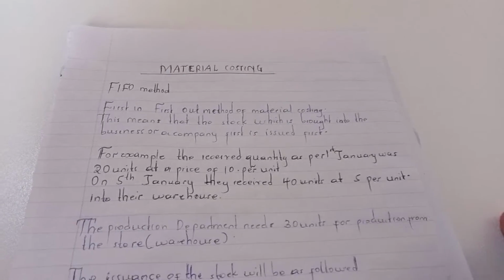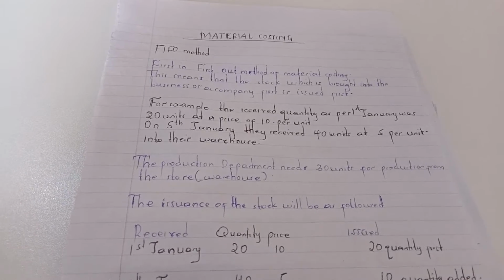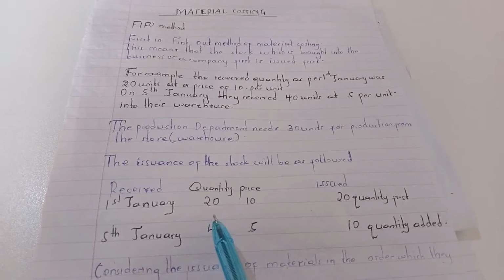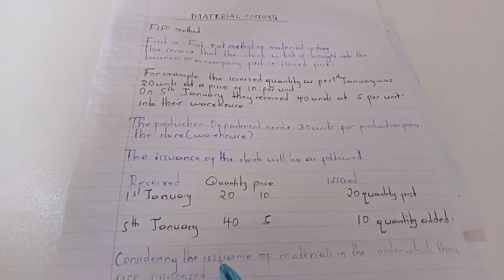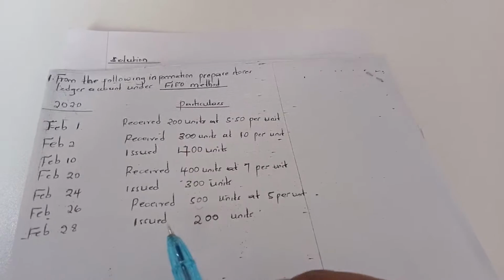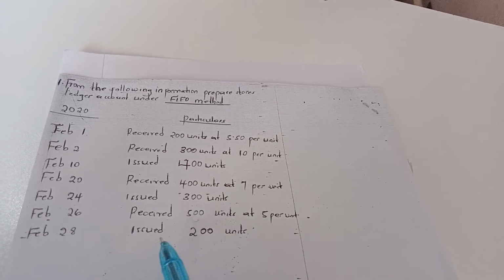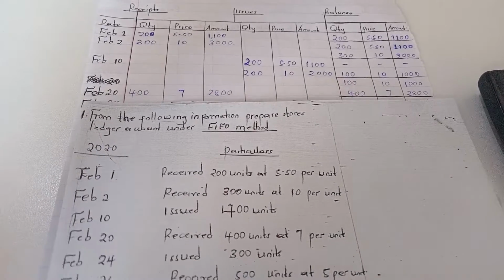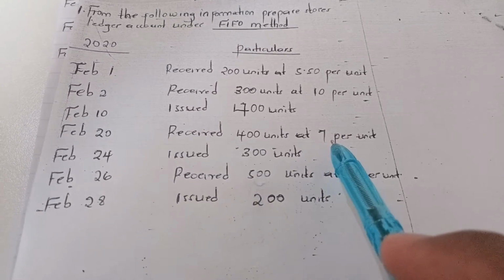FIFO METHOD OF MATERIAL COSTING (First in first out)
Accounting problems and their solutions